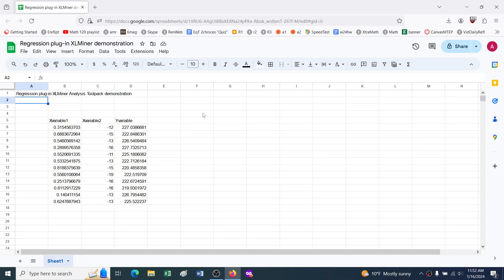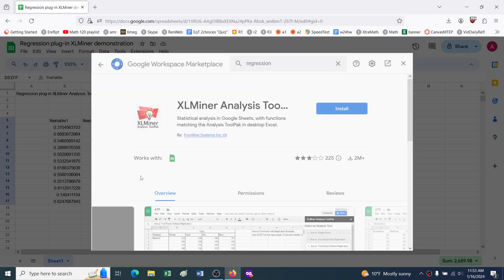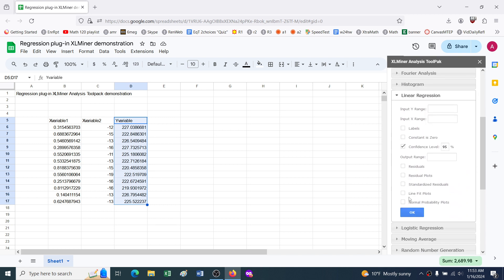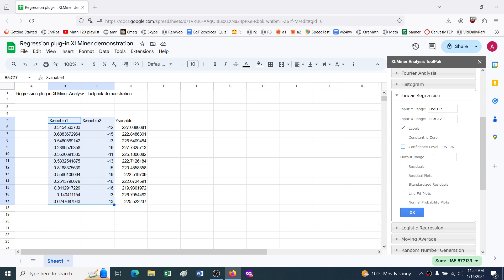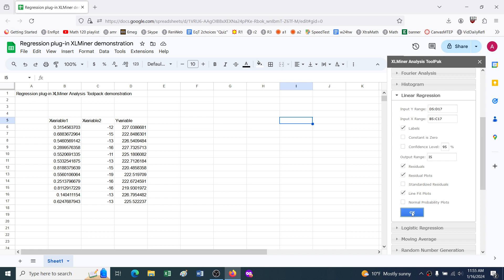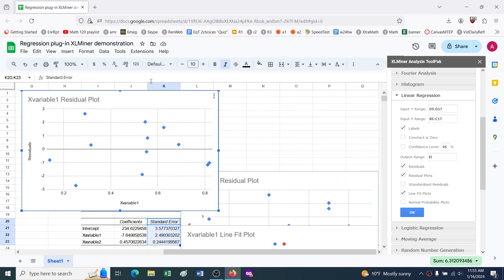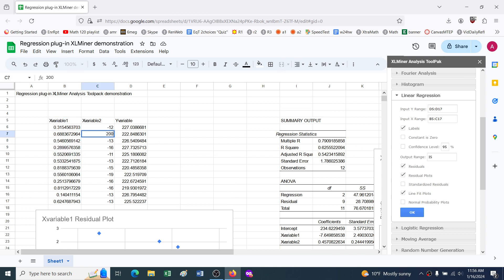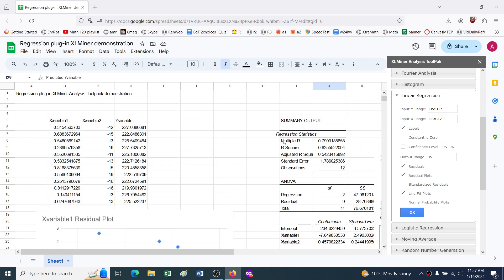math319 google sheets XLMiner regression tutorial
For people who can't run name-brand Excel downloaded on their machine: you can try using XLMiner Analysis Toolpak to do multiple regression in Google Sheets.